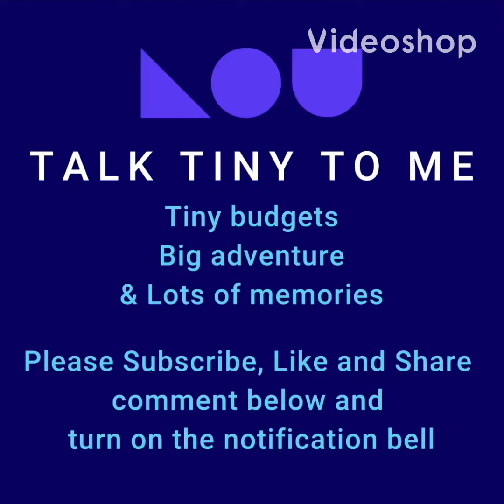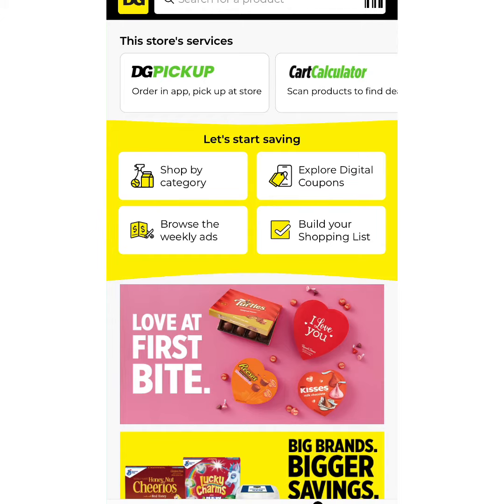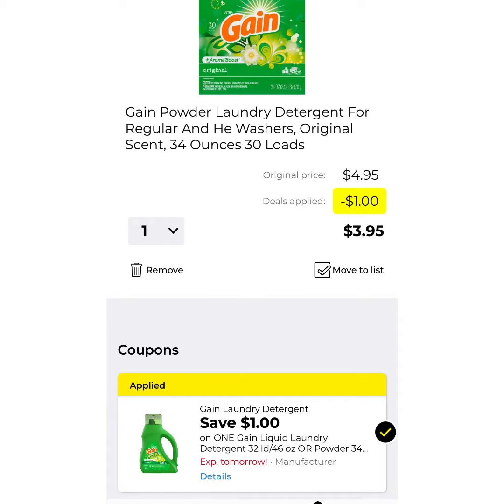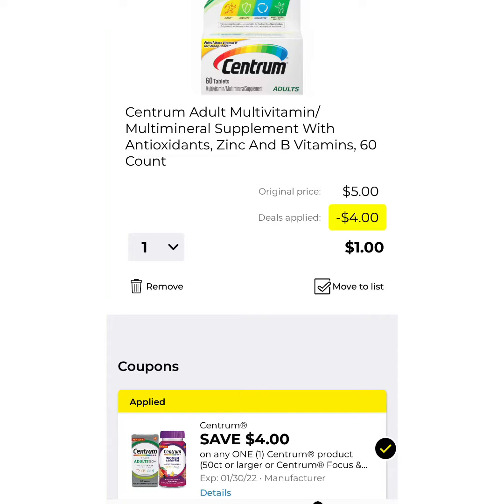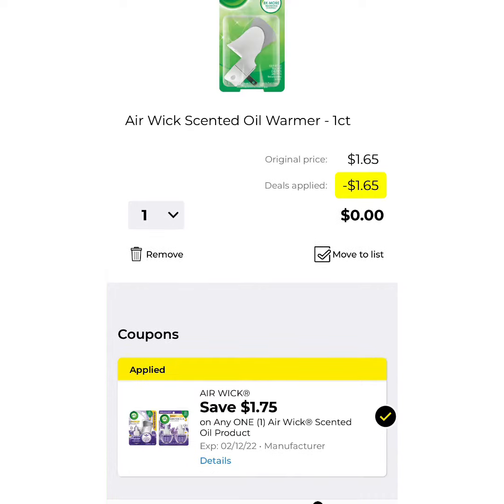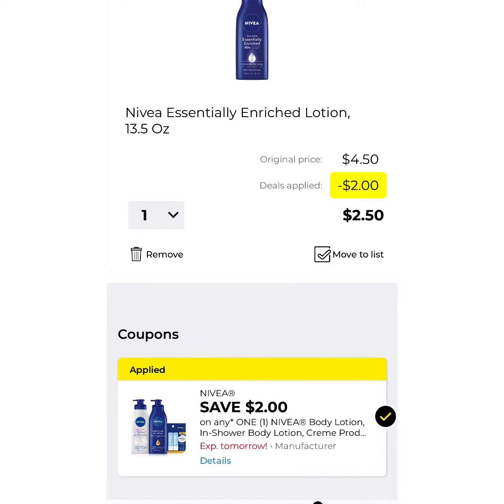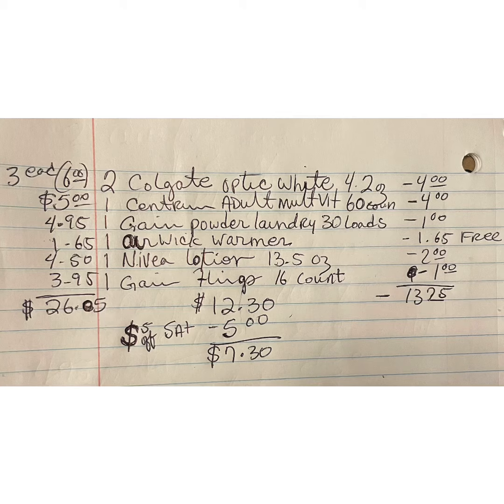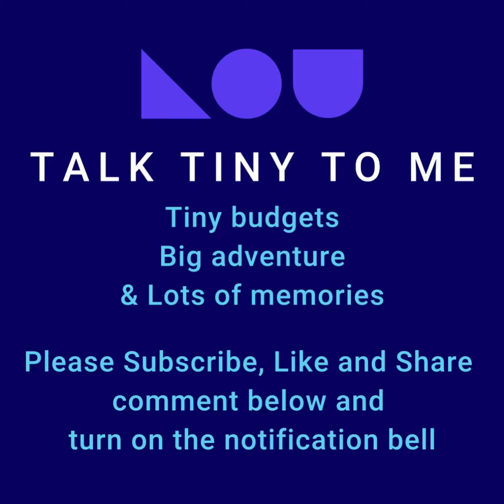$5 off $25 Dollar General coupon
Saturday Dollar General $5 off $25 deals